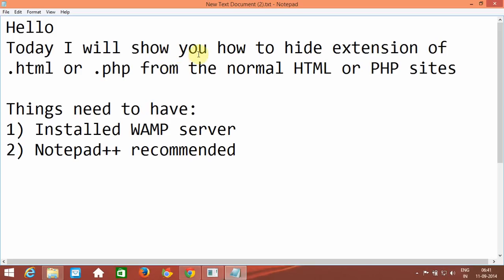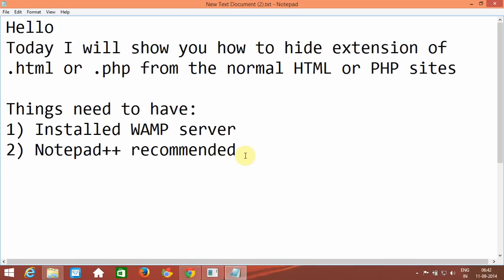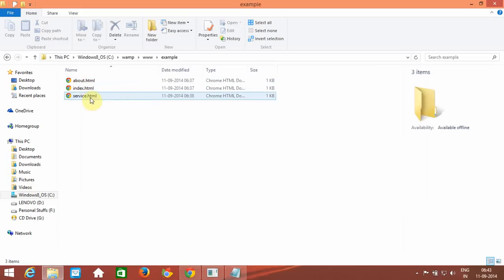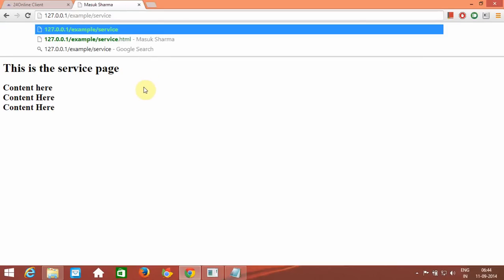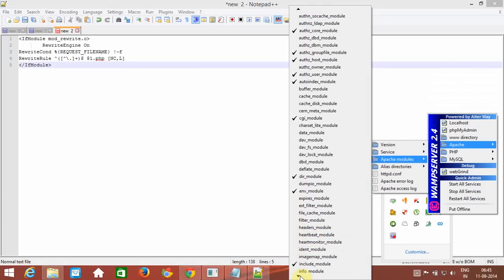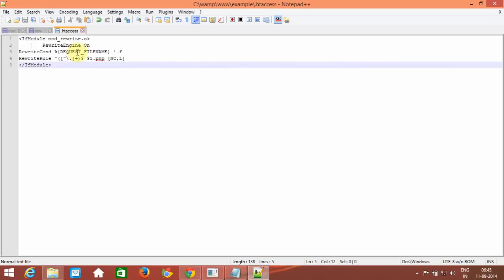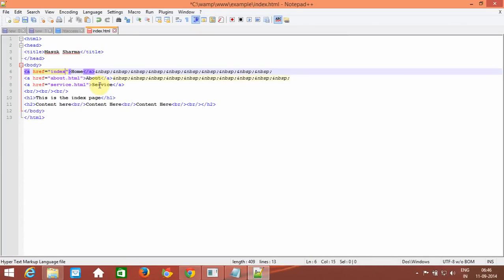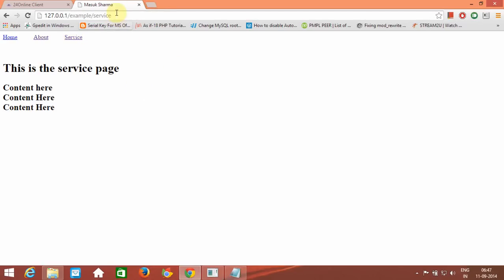Hide extension like .html or .php from the URL in normal HTML or PHP sites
Hello
Today I will show you how to hide extension of .html or .php from the normal HTML or PHP sites

Many a times as in case of CMS we see no extensions at last of the websites which attracts the viewers of your website or make the website look more comprehensive. So, here is a trick in the video to accomplish it for HTML and PHP files. See and if need help see the tutorial link given below.